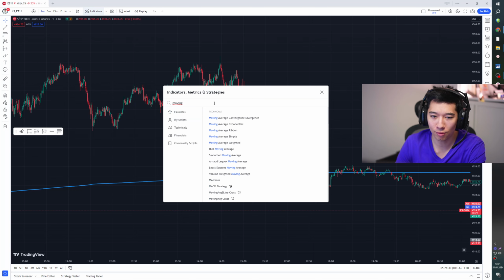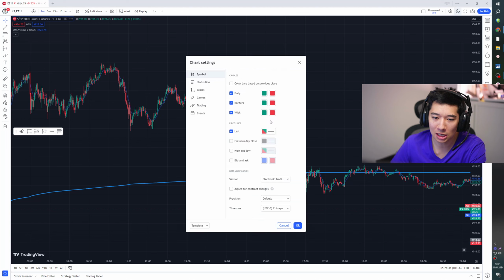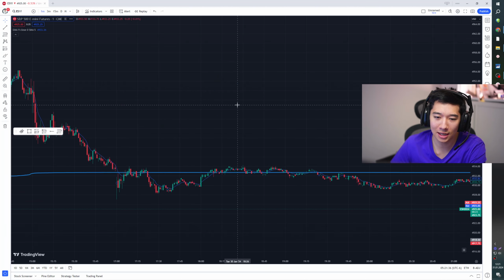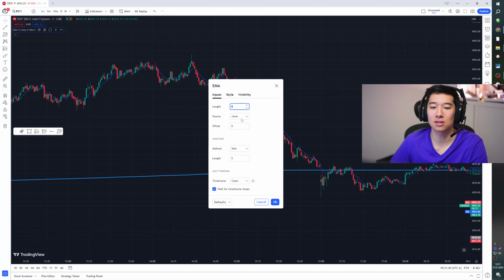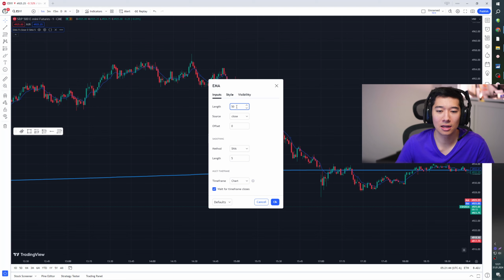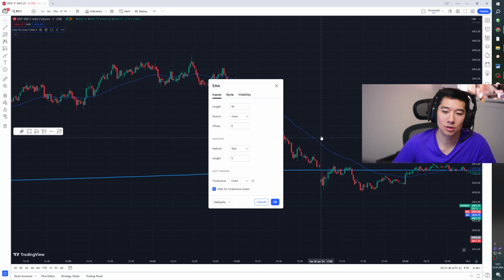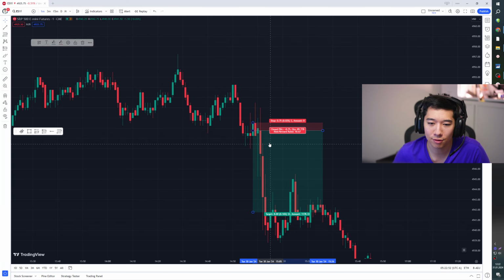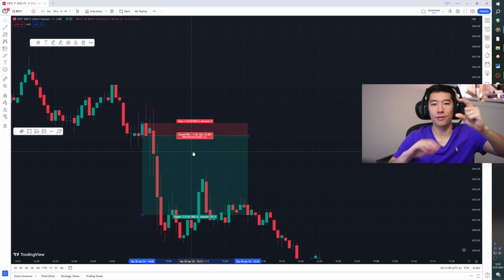The only 2 Indicators that will make your Trading better